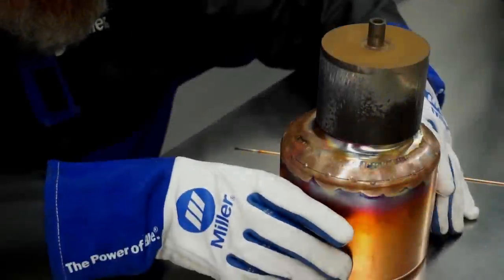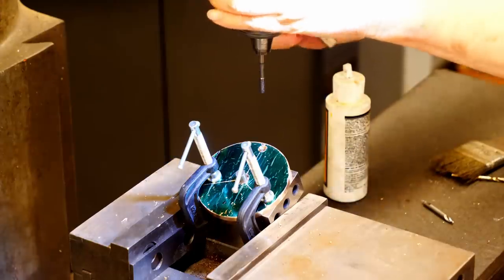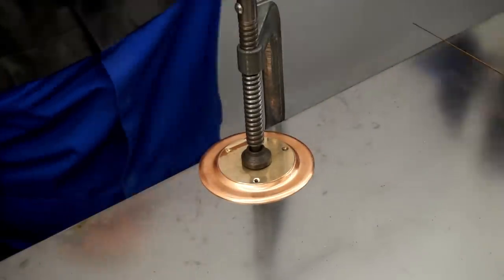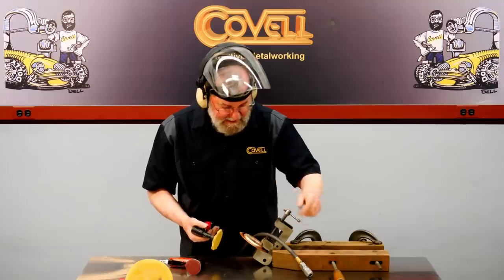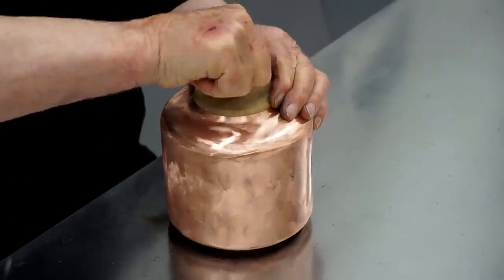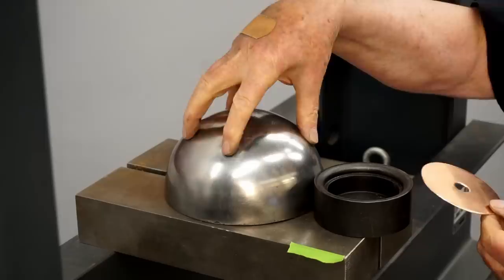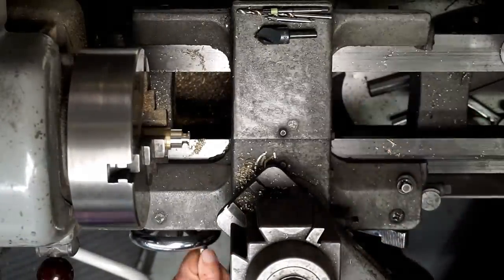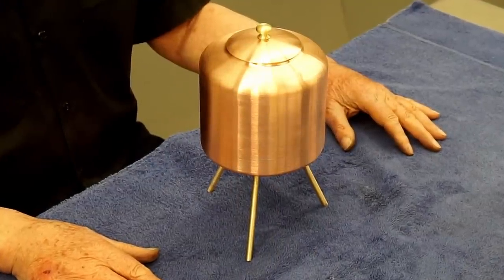Making a Copper Water Tank Part 2 (Blondihacks Collaboration)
In the second part of this collaboration with Quinn Dunki from the Blondihacks channel, I show how to finish the copper water tank with brass legs, and a closely-fitted lid. Quinn will use this as part of a steam plant she is building to power her recent steam engine project. Here's the link to Quinn's video that shows how she uses this tank

I have lots more YouTube videos, and here's a link to my website - which lists 20 full-length videos you can rent, stream, or download, plus the Covell line of fine-quality metalworking tools

You can see the great Covell shirts, cups, and stickers